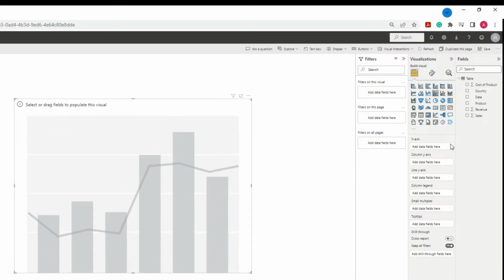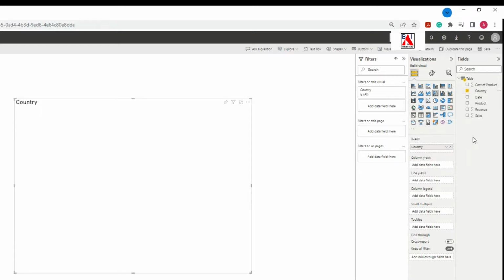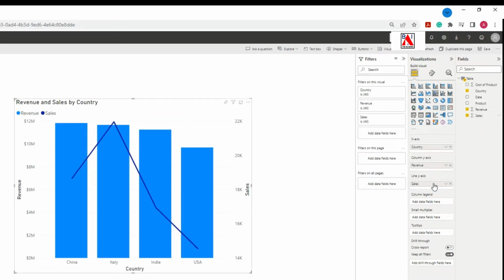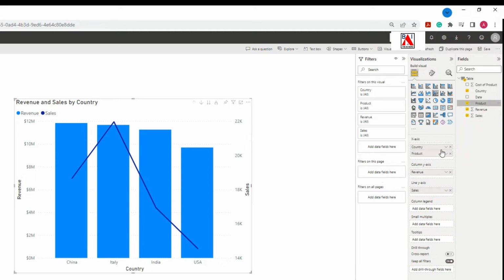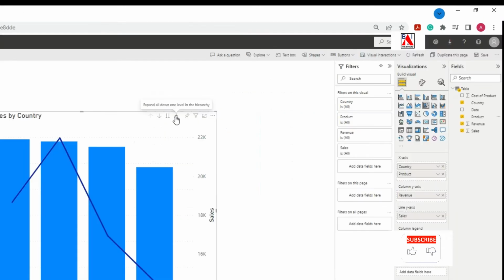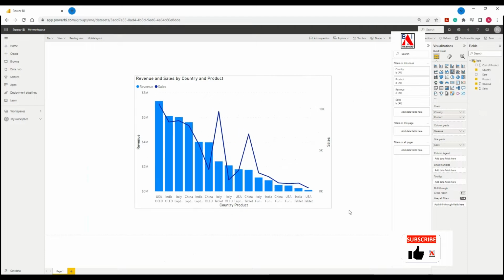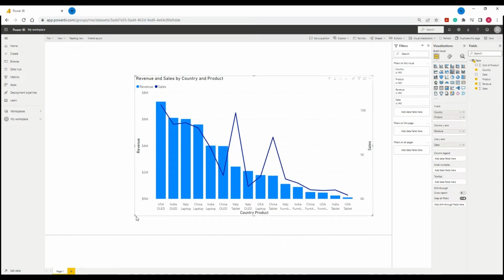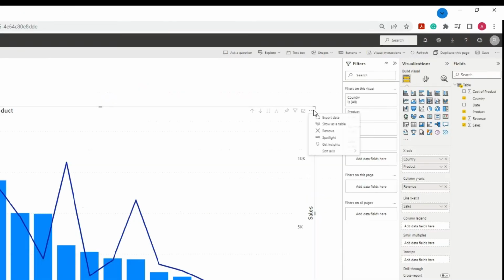Line and Column Combined Charts Power BI Quick and Easy in 1 minute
Hello and Welcome to The B.I. Nerd